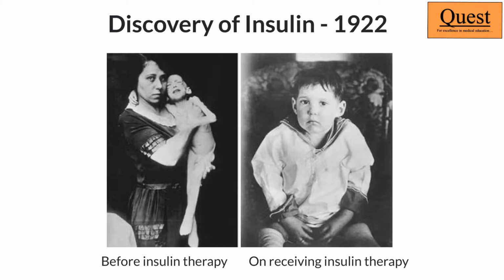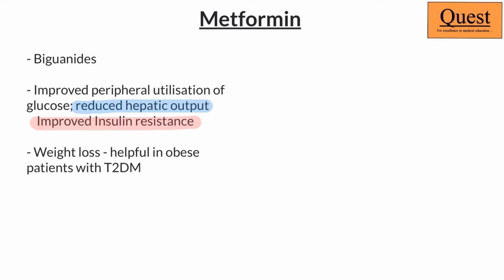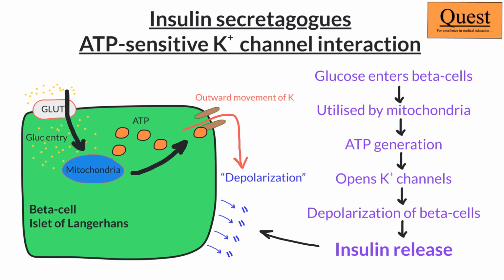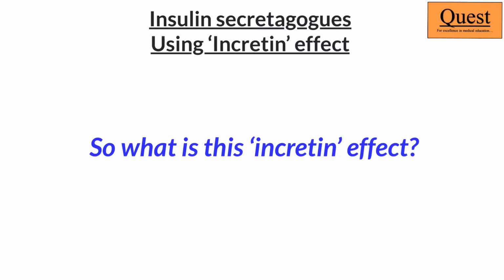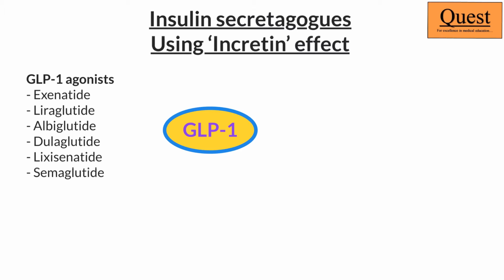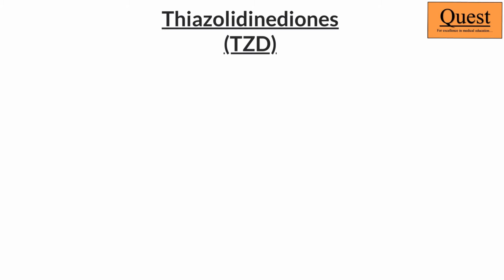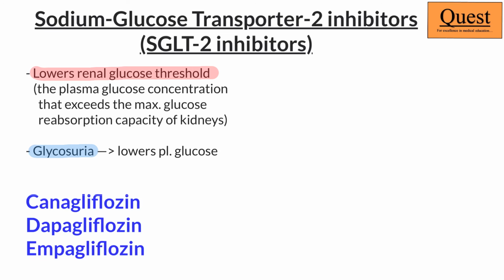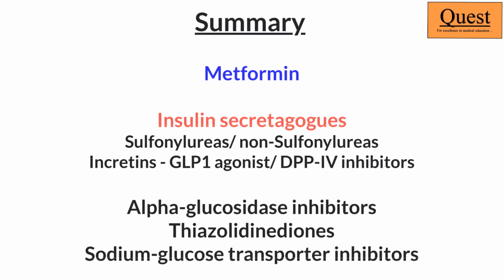Diabetes Mellitus - Oral Hypoglycaemic Agents